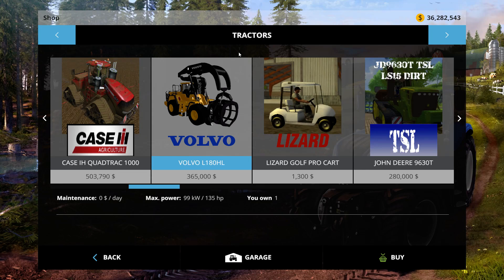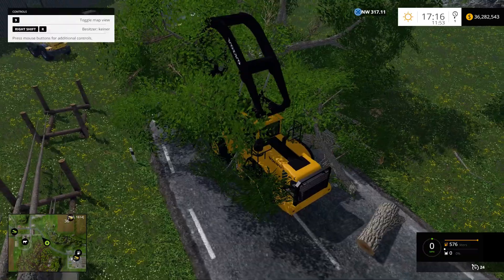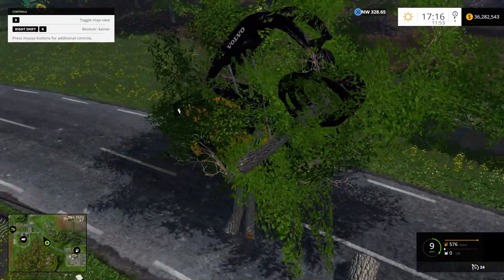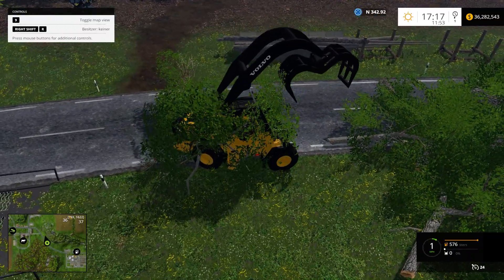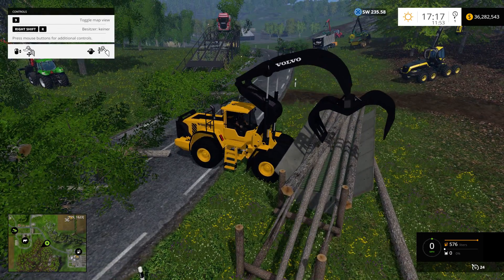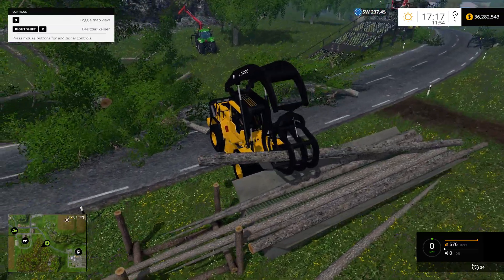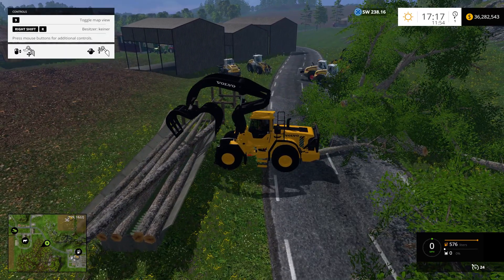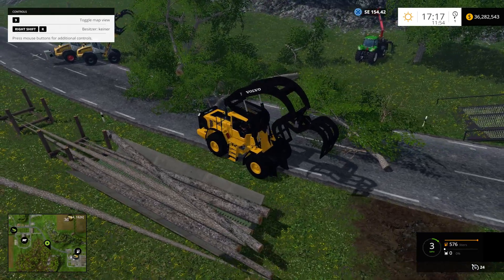FS 15 Mod Review: Volvo L180HL || Forestry Tractor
Large Volvo tractor for grabbing large or large amounts of trees in Farming Simulator 15. Enjoy :)